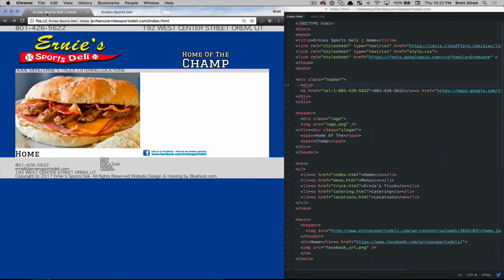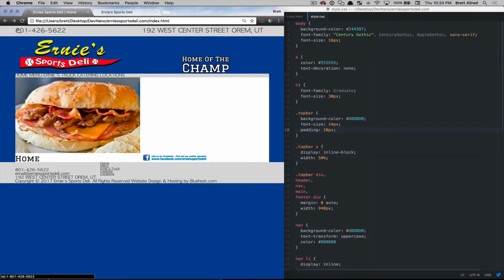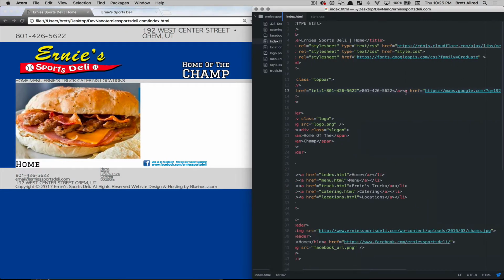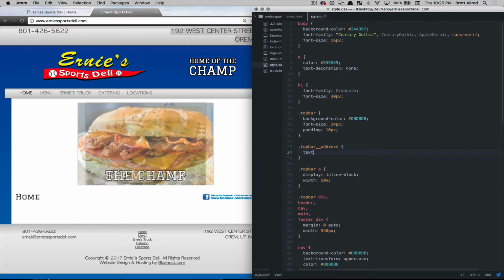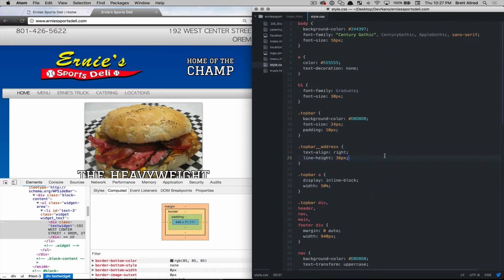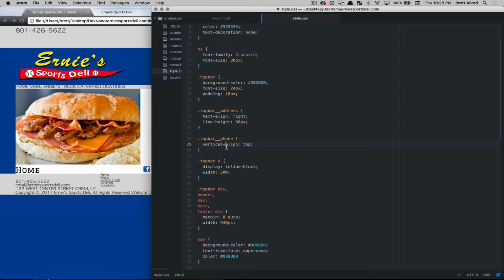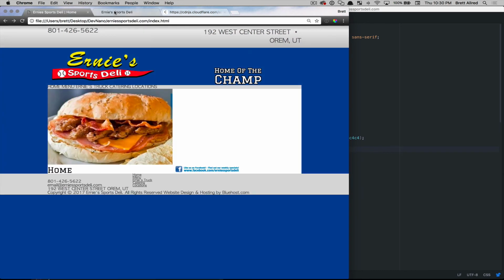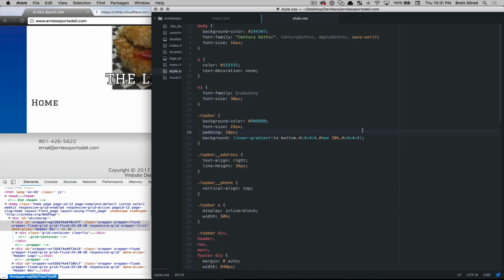Intro To Web Development - Lesson 3f - CSS Padding & Alignment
Padding, text-align